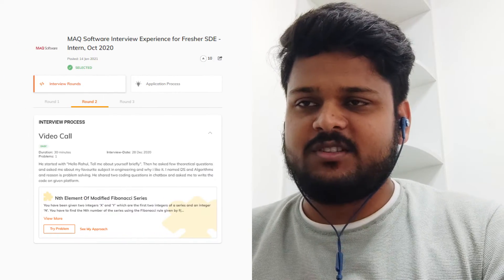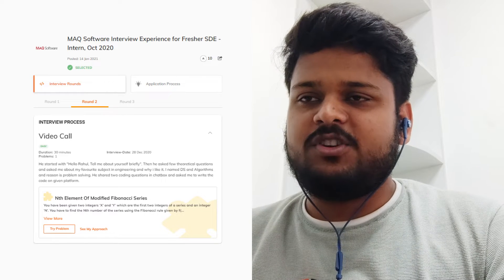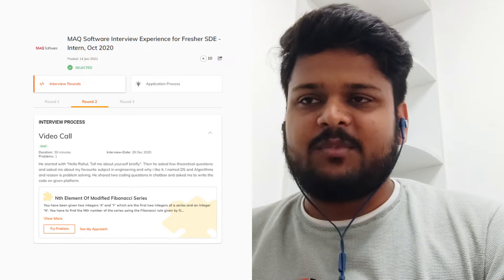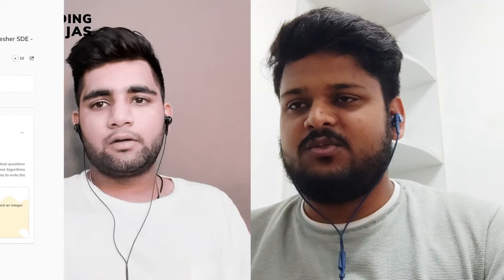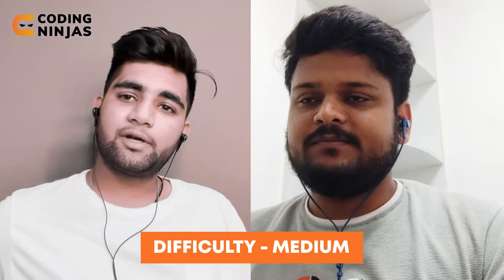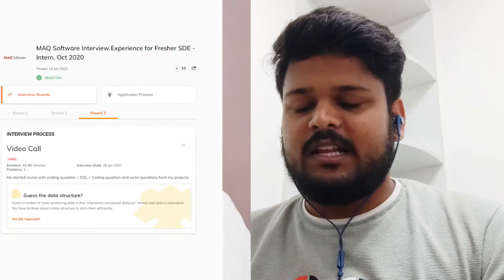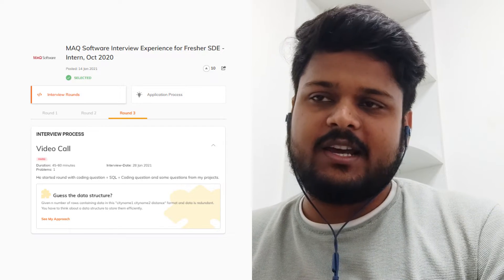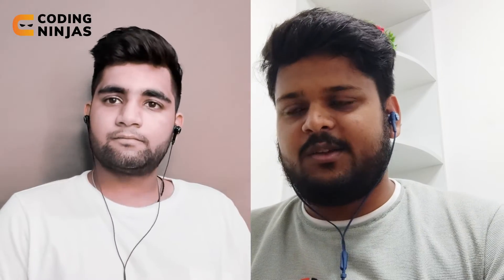How I Got A Job At Maq Software | How To Get Placed At Maq Software | Coding Ninjas